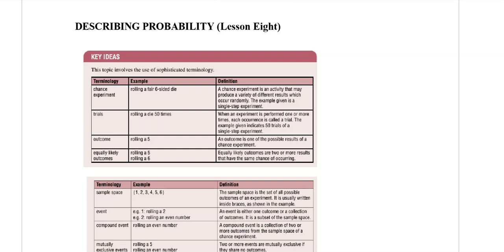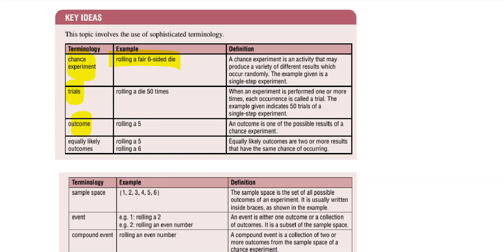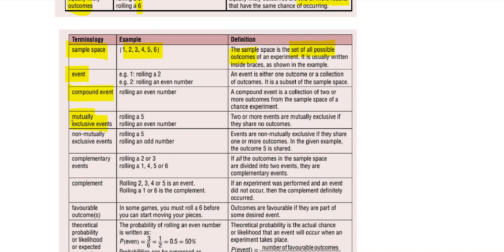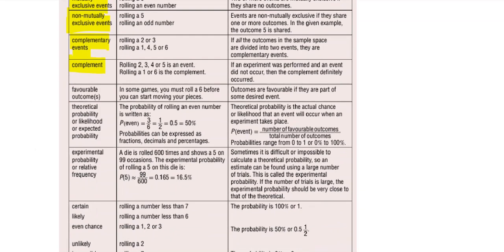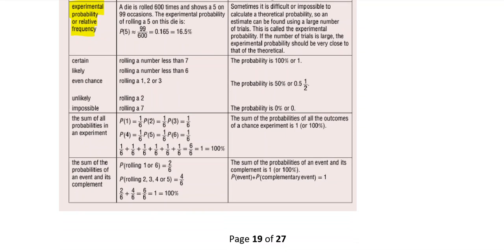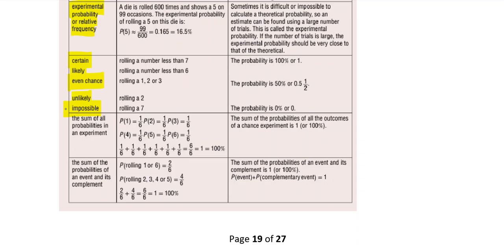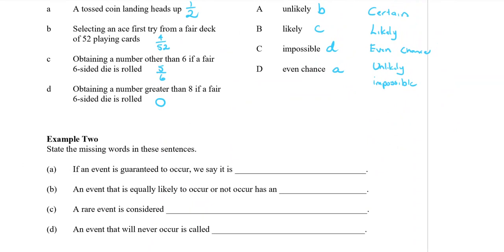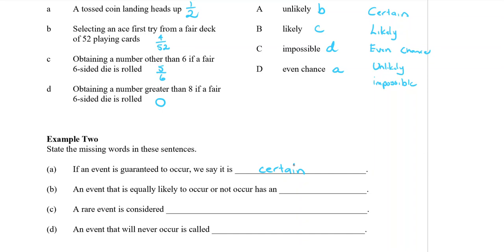Yr 7 Statistics and probability 8 - Describing probability